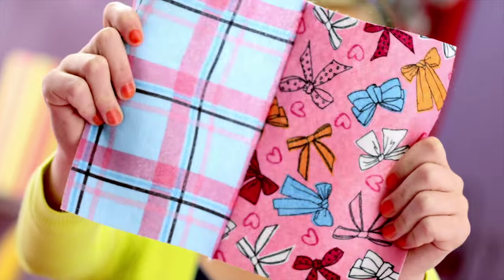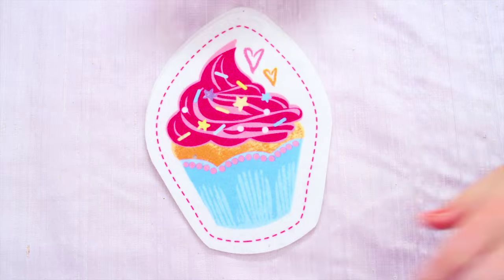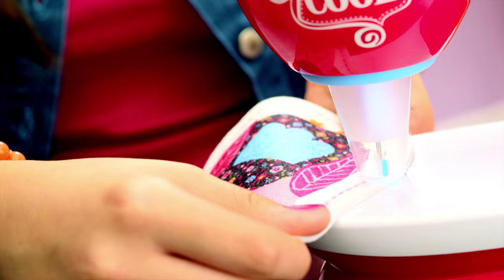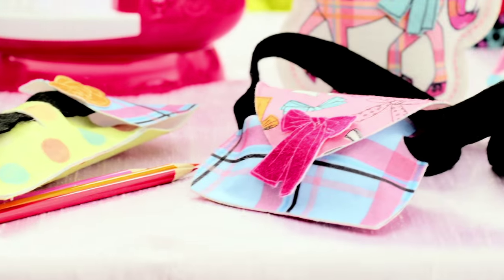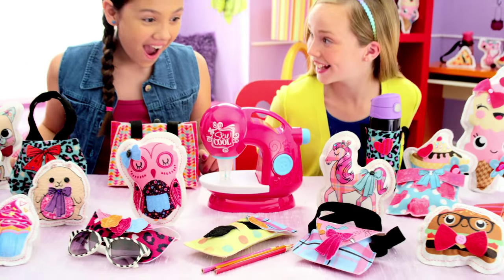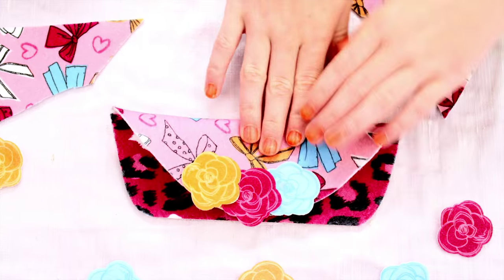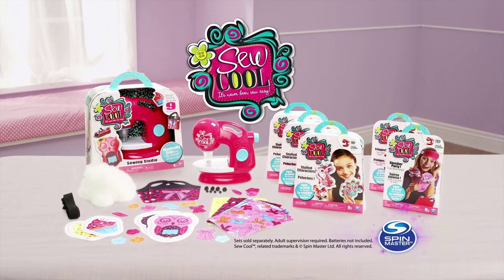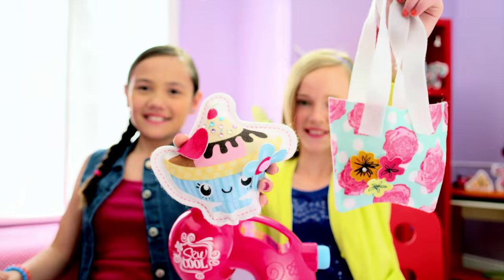Cool Maker | Sew Cool TV Commercial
Be a Cool Maker with Sew Cool!

The Sew Cool Sewing Machine lets girls create their own creations in a new safe and creative way. The Sew Cool Sewing Studio is a revolutionary threadless machine that's perfect for first-time sewing experiences. It has everything you need to start sewing right away.